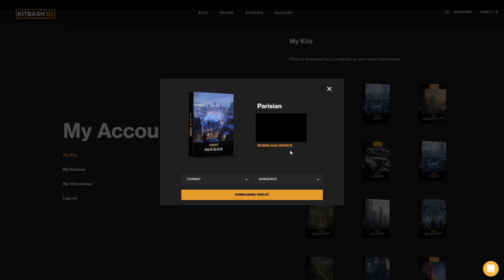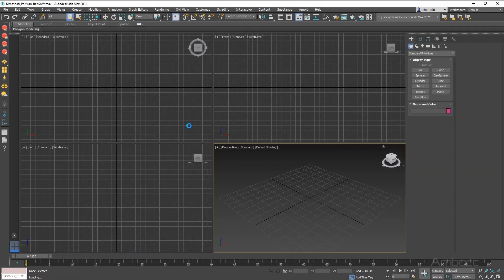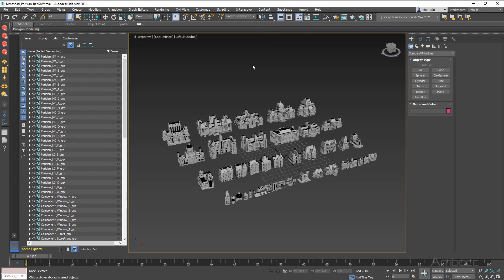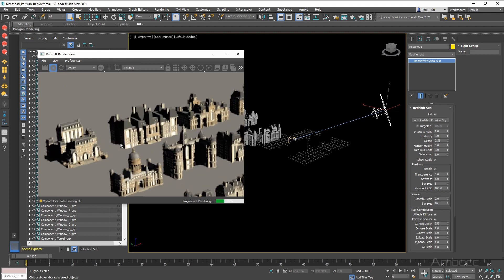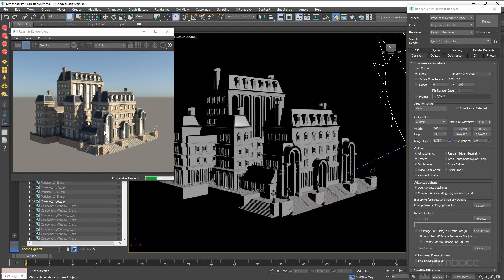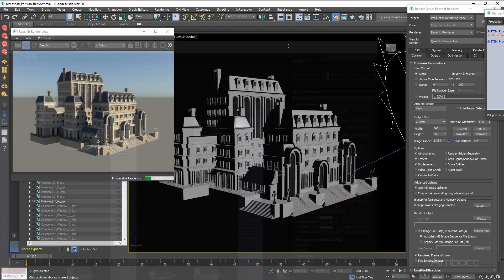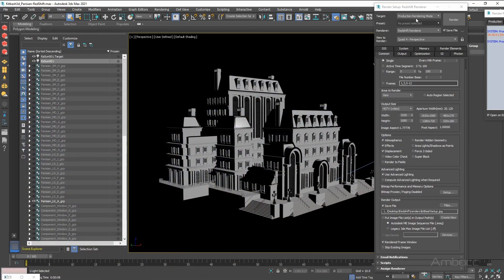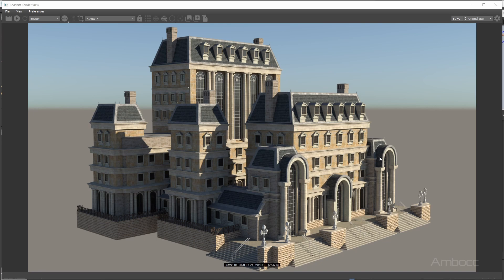How to Get Started with 3DS Max, Redshift, and Kitbash3D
How to Get Started with 3DS Max and Redshift

This video goes over setting up a KitBash3D Parisian Kit for 3ds Max and Redshift renderer.  However,  you can use the same method for other KitBash3D kits.  I will go over:

1) Relinking textures
2) Setting up a Redshift sunlight
3) Adjusting render settings for render output